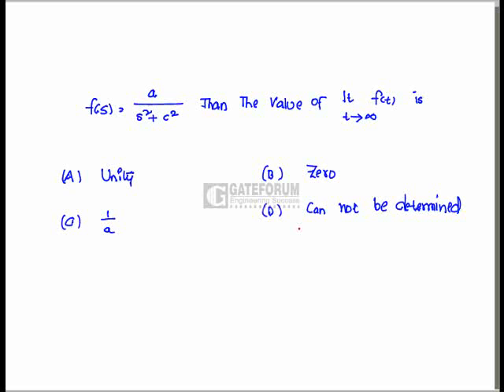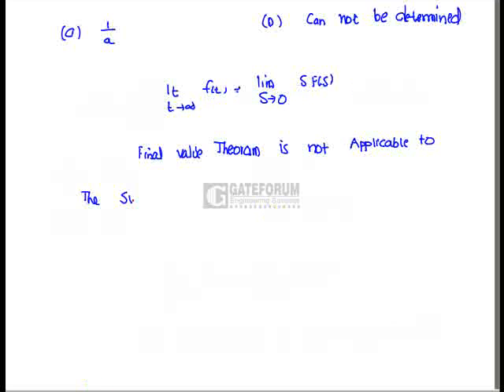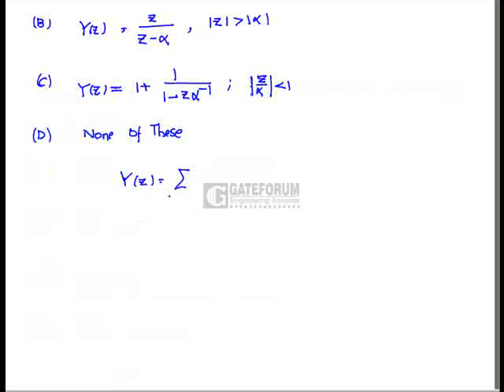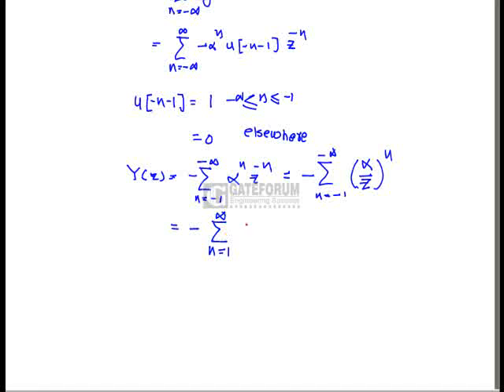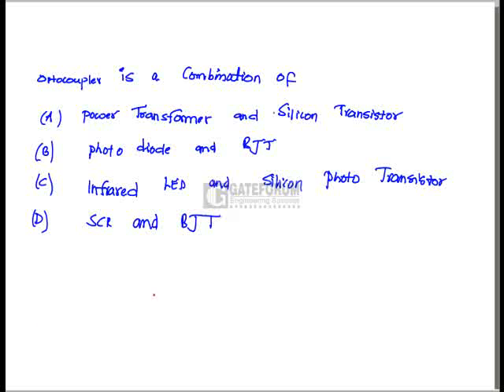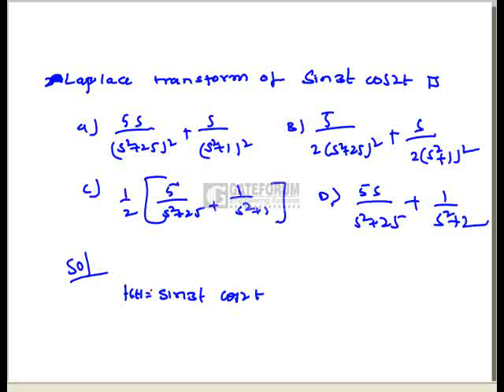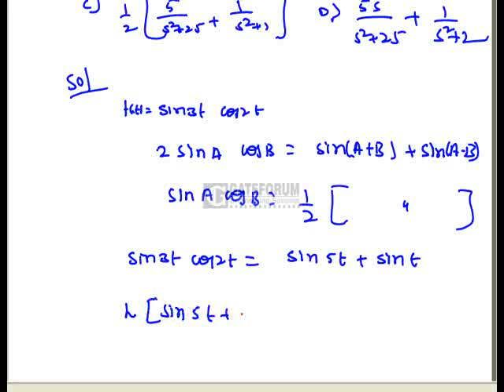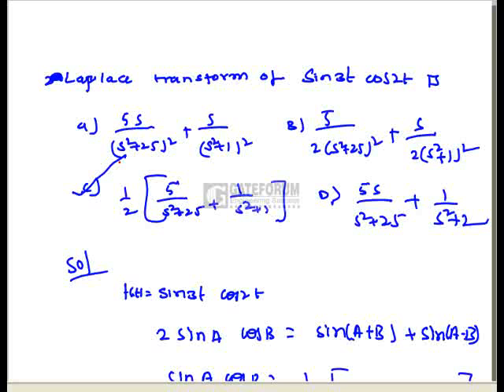Gateforum_TarGATE-IN-5201-17-23_TestDiscussions.flv